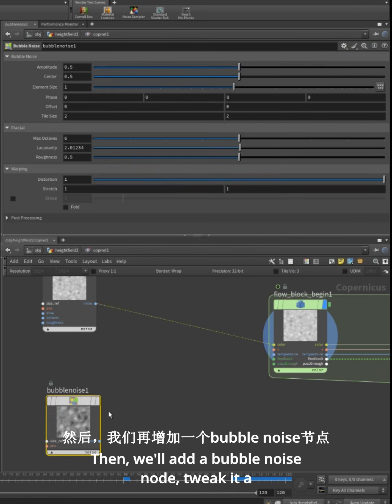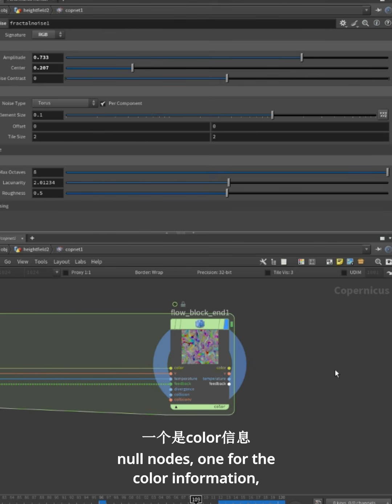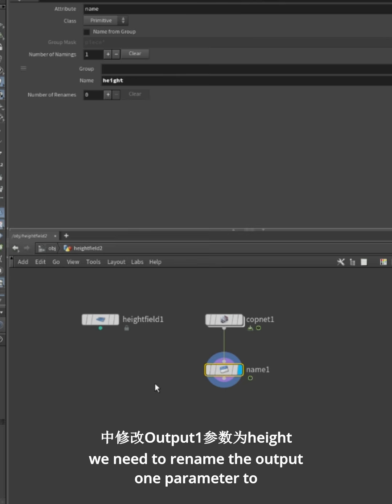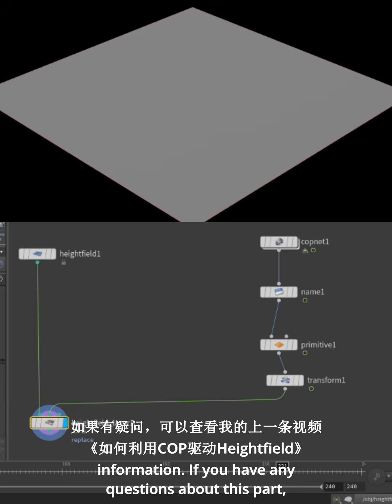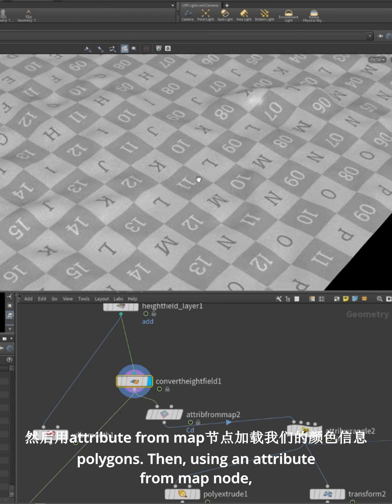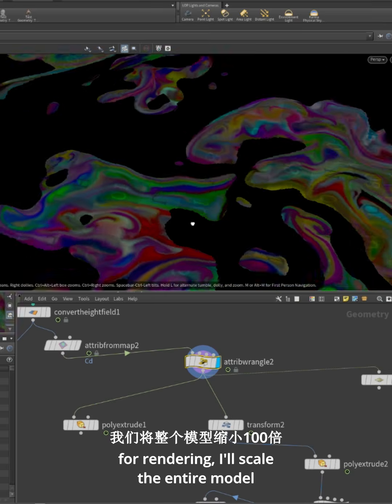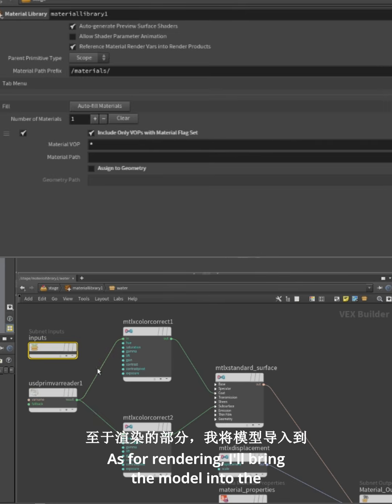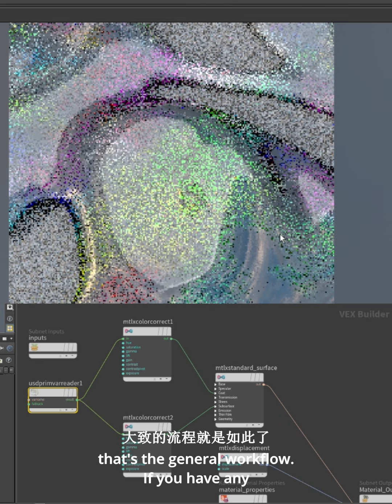make 3d fluid with COPs